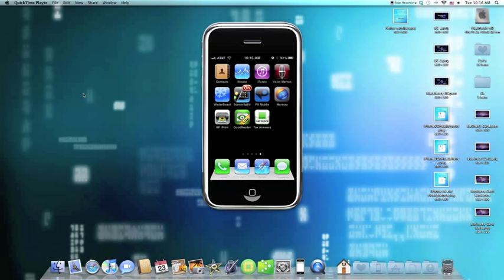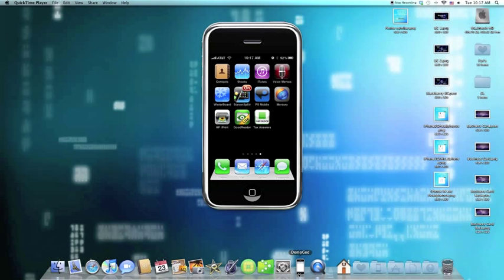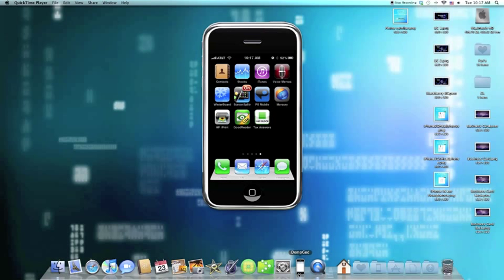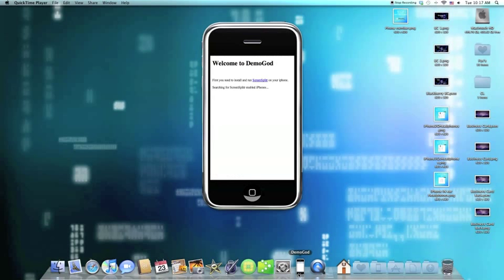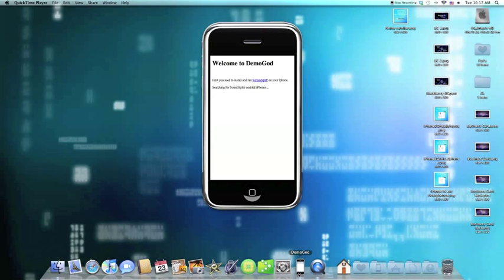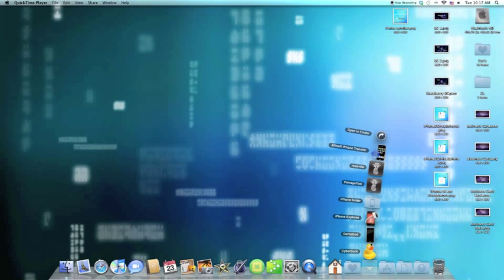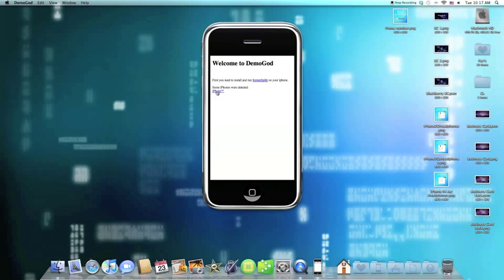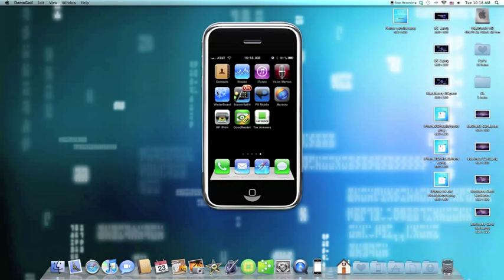Ep 3: ScreenSplitr and DemoGod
This is Episode 3 of the New Series 2-3 Minute Application Reviews for the iPhone and iPod Touch. In this episode I show you and App that lets you See your iPhone Screen on your Mac in a Nice little iPhone Frame. ScreenSplitr is Available through Cydia and DemoGod Can be found